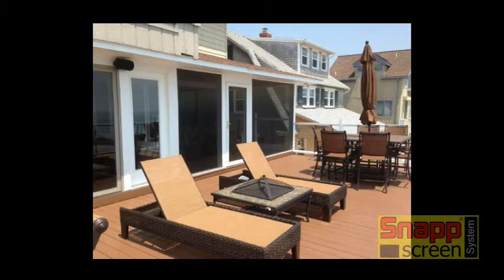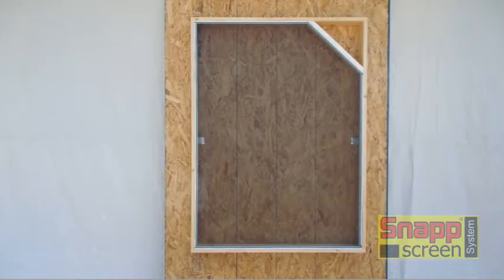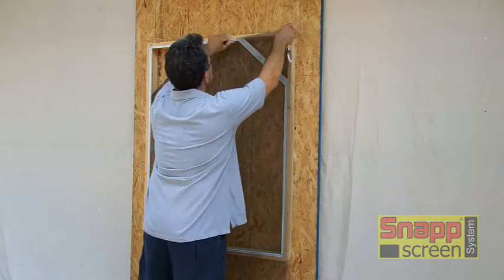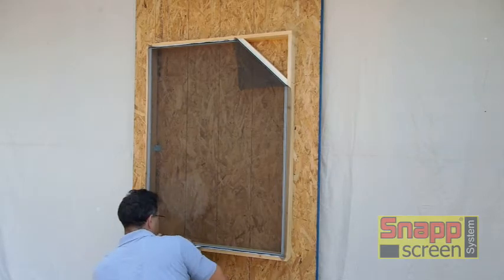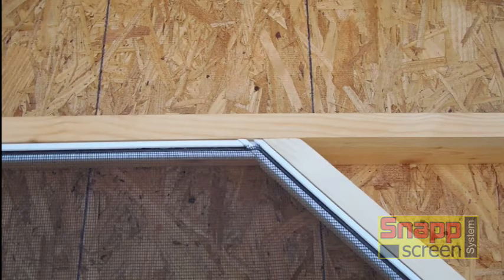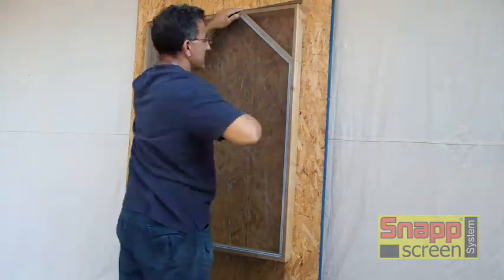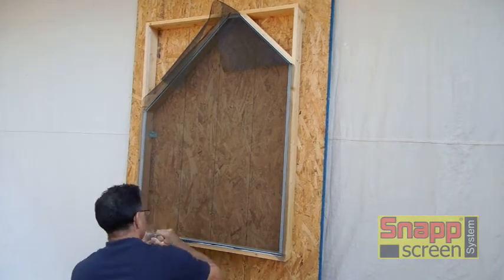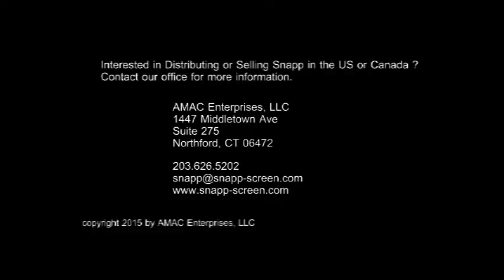Snapp Screen - Odd Shapes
This video explains the installation of the SNAPP Screen extrusion into odd shaped openings. This would include openings with less than 4 sides or openings with more than 4 sides. (Arches are covered in another video) Also covered - the process of "jumping" screen when using Butt Corners.